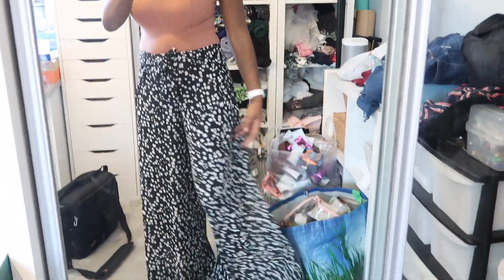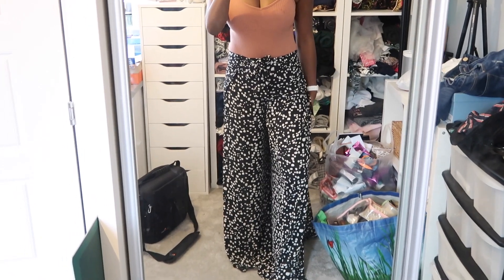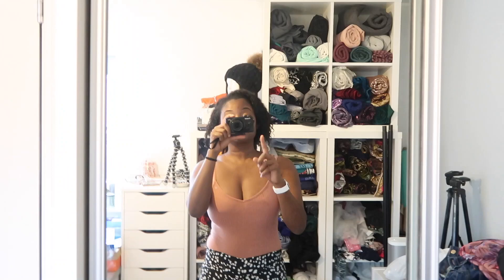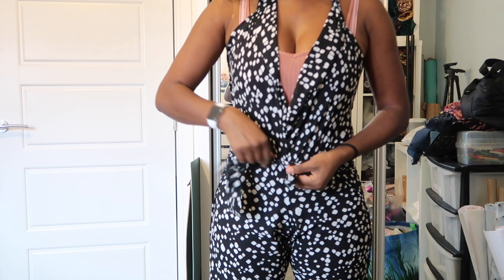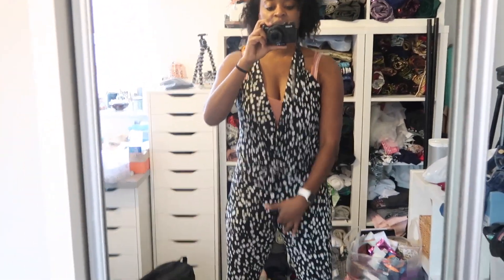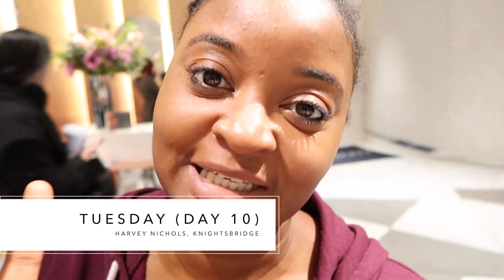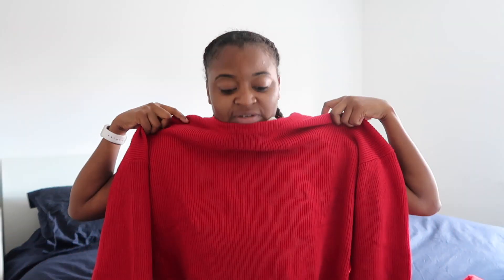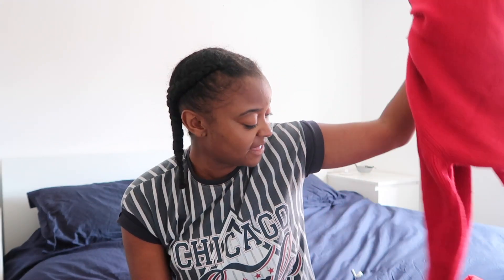VLOGTOBER DAY 9-10- NEW DIY'S AND A MINI HAUL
I am behind but I am bunching the days up so you have something interesting to watch. Let me know if you want to see a tutorial for the wrap trousers. Enjoy!!

SEWING

FILMING/PRODUCTION

MUSIC